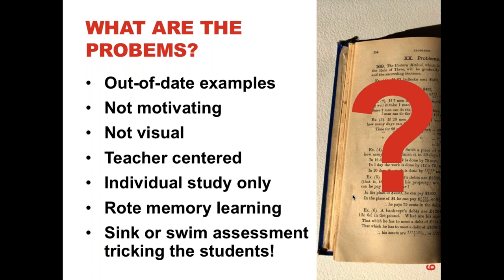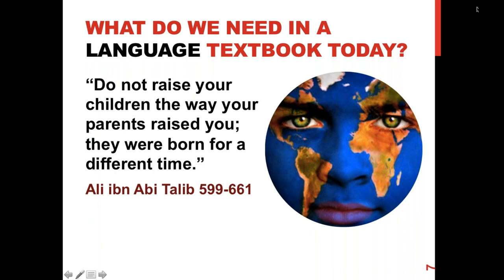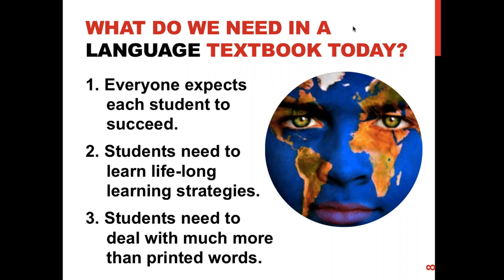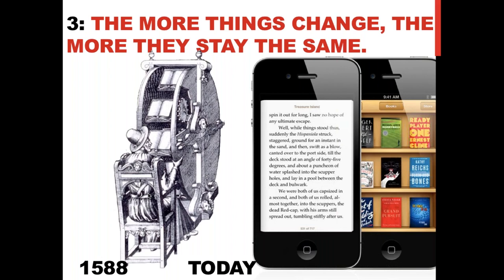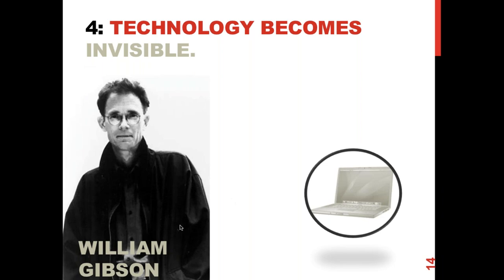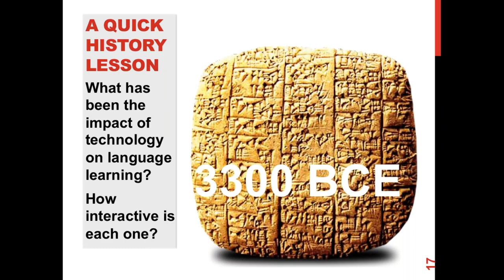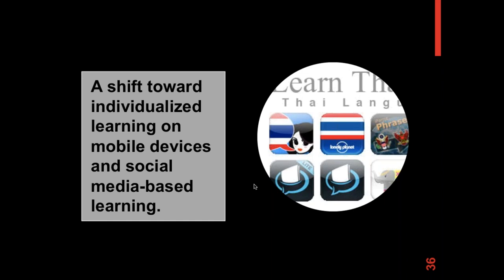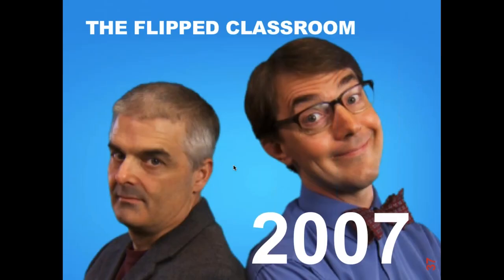Interactivity - Dr Ken Beatty